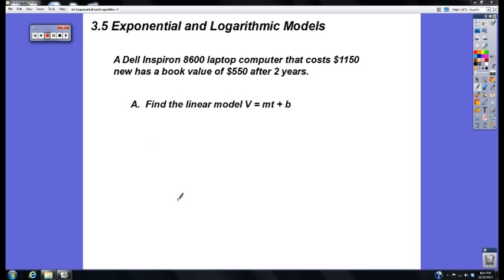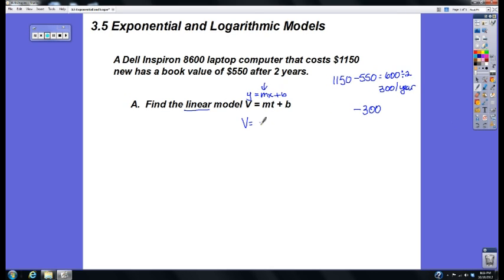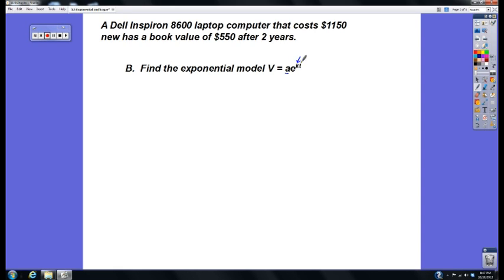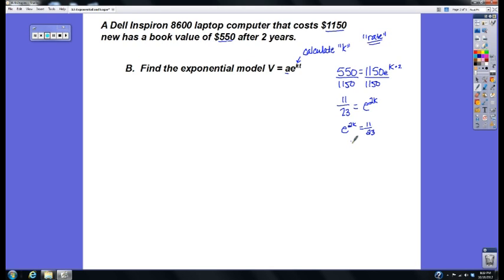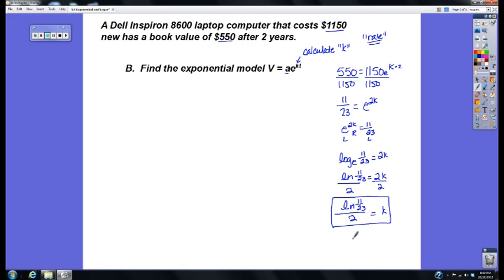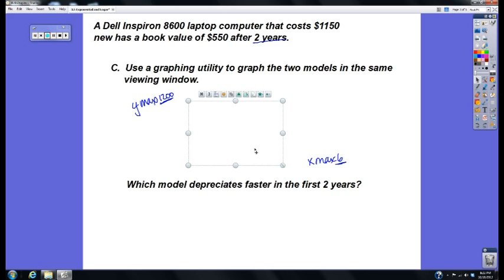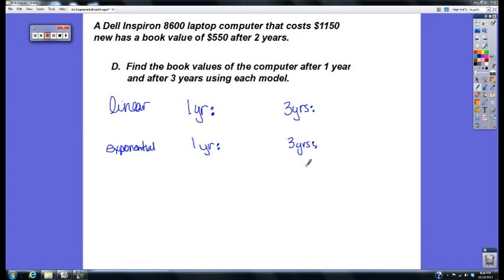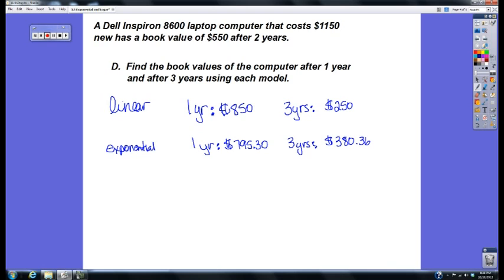3.5 Notes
Summit High School Pre-Cal notes for section 3.2.  For more information about our class, you can find us in iTunes U.  Just search for Pre-Cal, and you can enroll in our course.